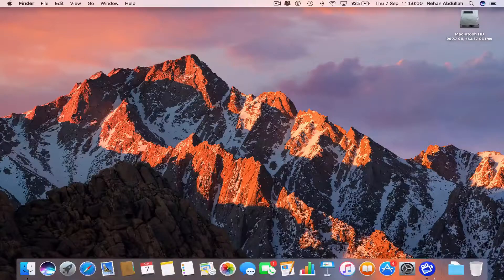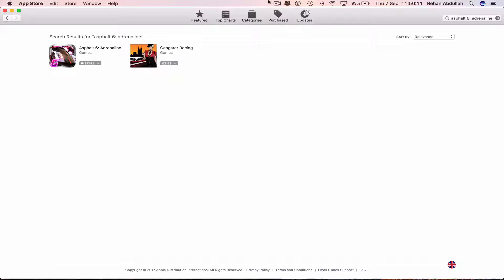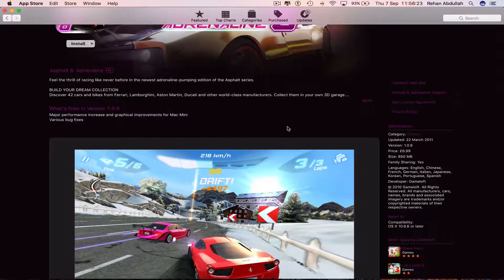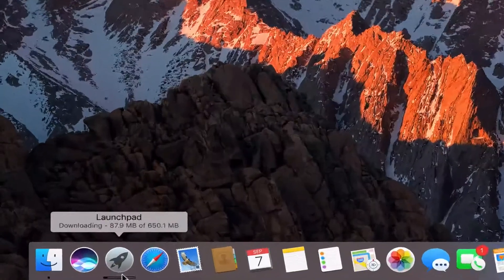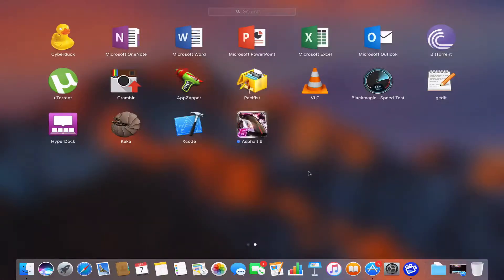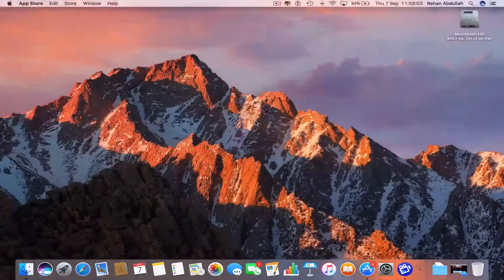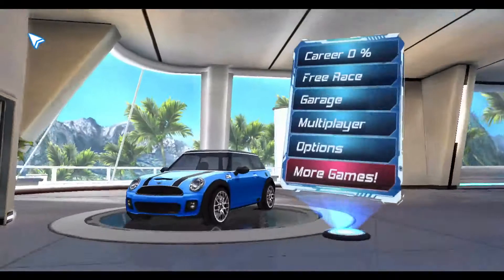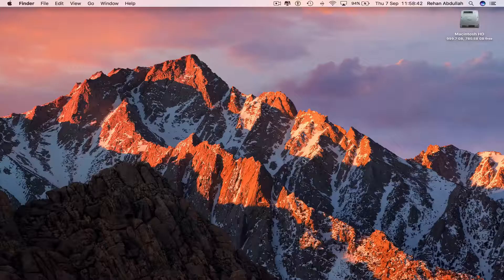How to INSTALL Asphalt 6 on a Mac Computer - Basic Tutorial | New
How to Install Asphalt 6 on a Mac | New